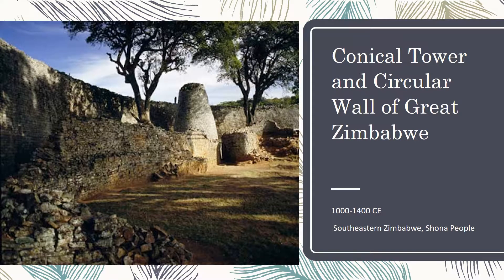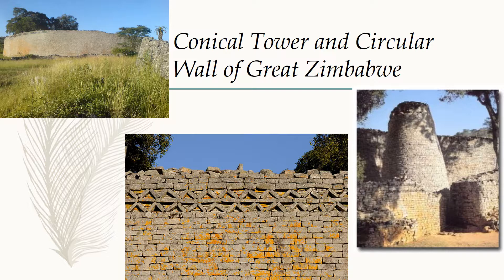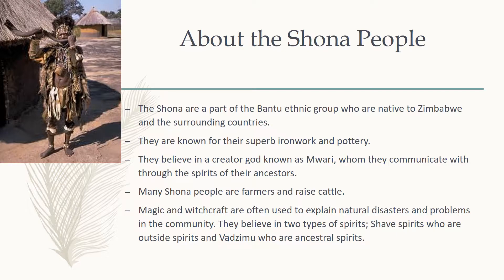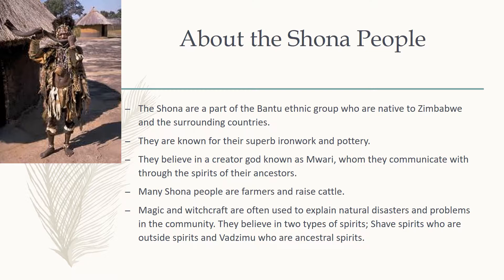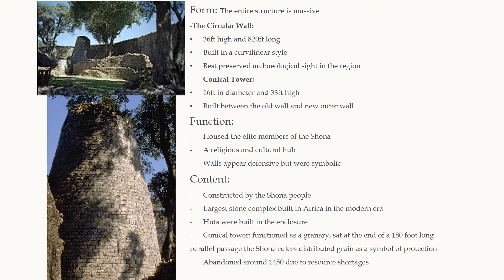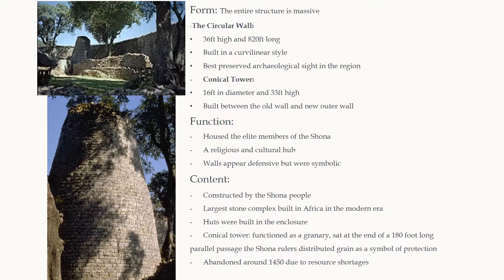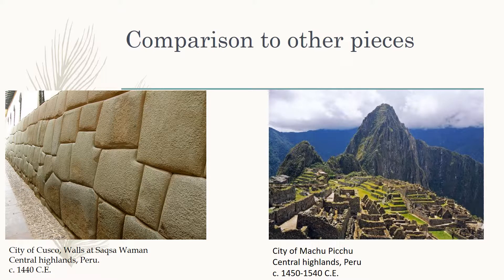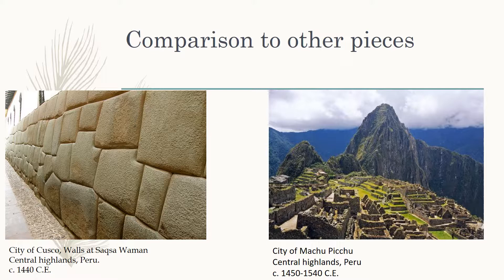167 ConicalTower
AP Art History # 167. conical tower... by Jasmine Darby